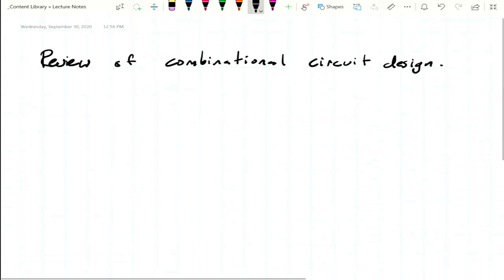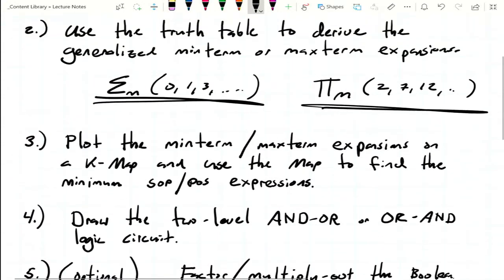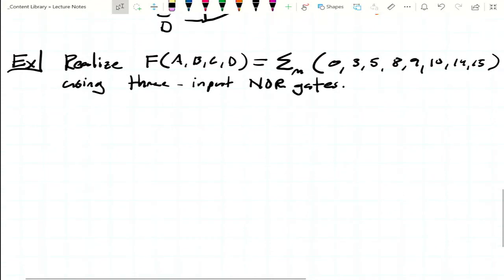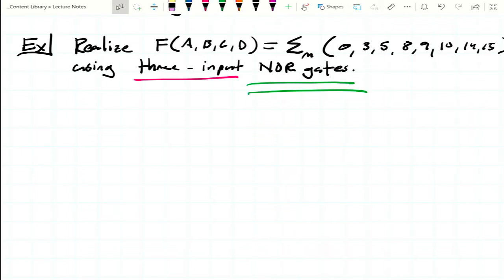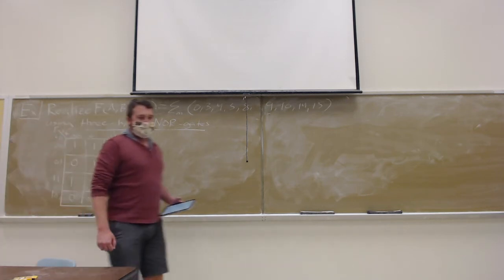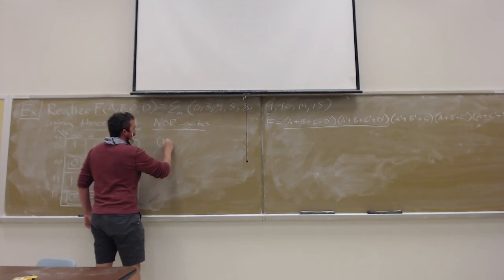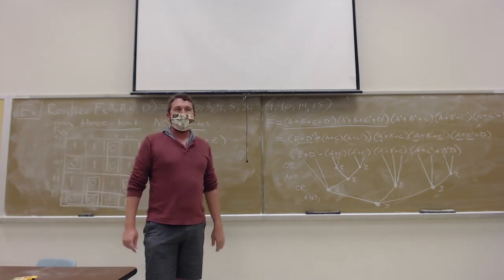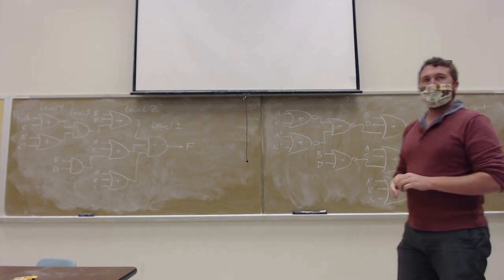ECE 2372.002 Lecture 14 "Limited Fan-In"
Designing a circuit of NOR gates with constraints on gate "fan-in"